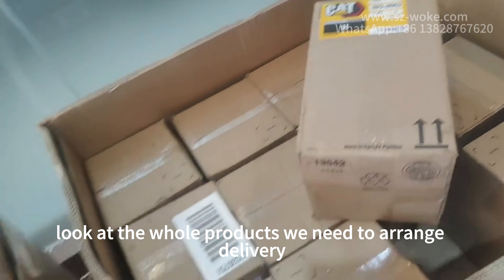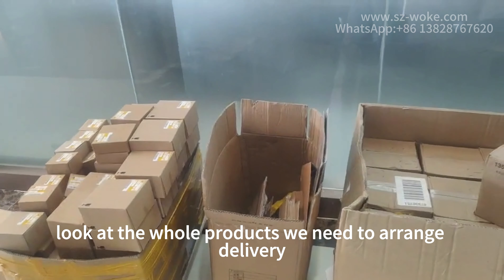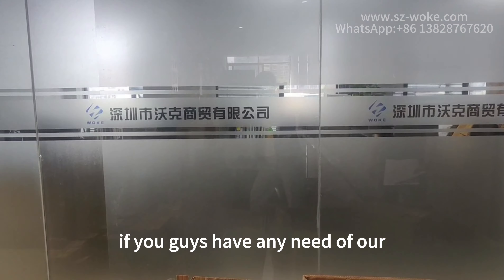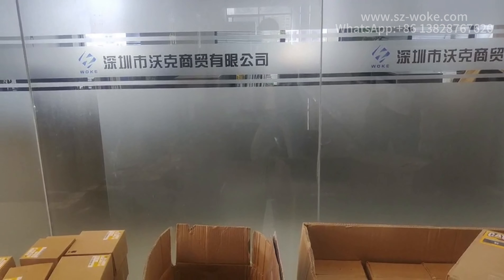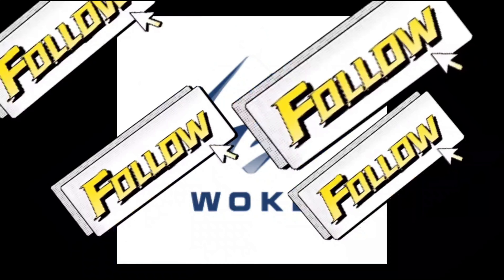21th NOV. CATERPILLAR 3512 Engine Accessaries Are Packing For Delivery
This order including: crankshaft bearing, camshaft, cylinder lead gasket, cylinder sleeve and so on.

  Our company name  is WOKE Trading H.K. LTD, we are Caterpillar distributor in China.
*WANT Business collaboration ?
*WE ONLY DO CATERPILLAR FACTORY PRODUCTS